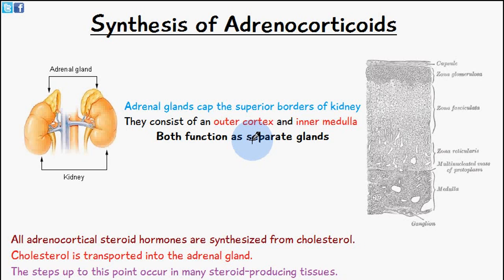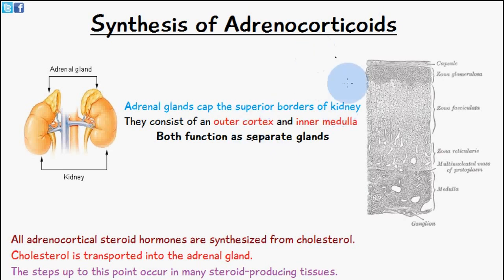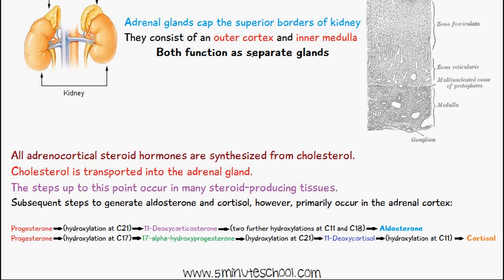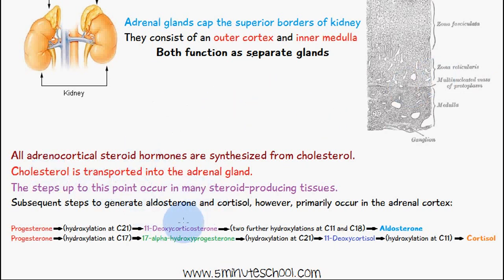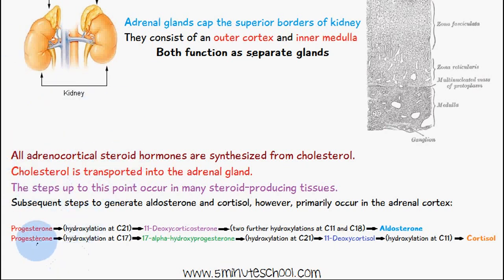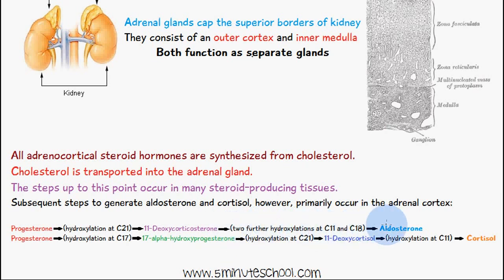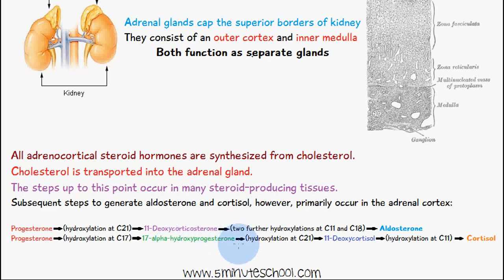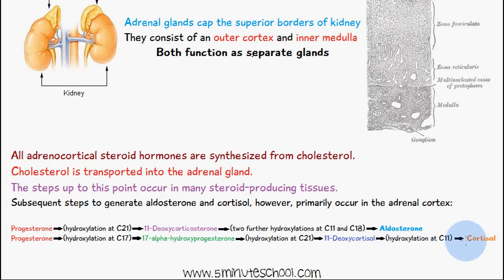Synthesis of Adrenocorticoids from Cholesterol: Aldosterone and Cortisol